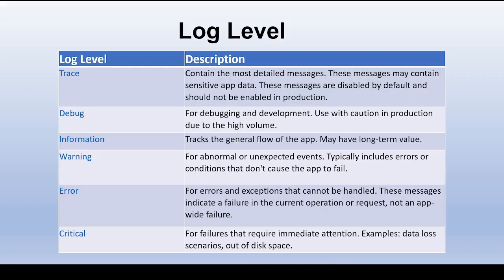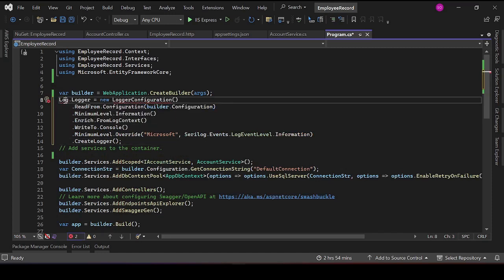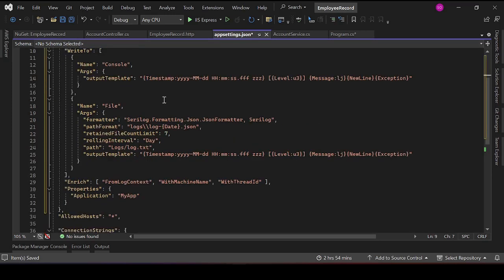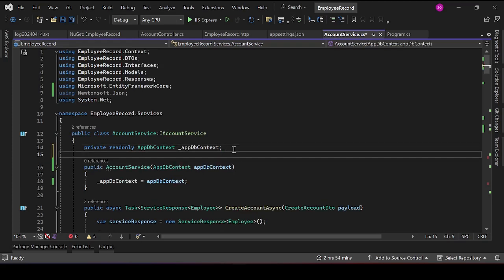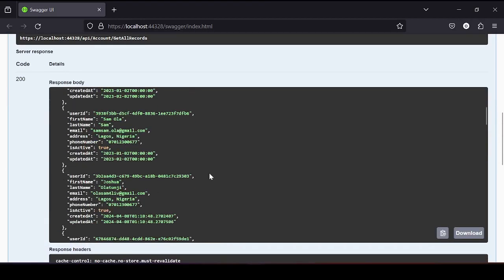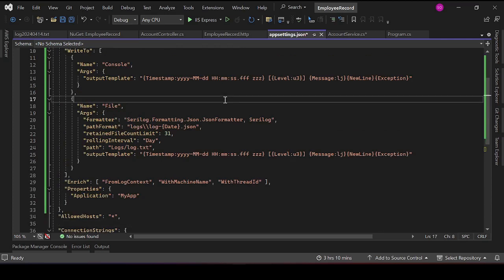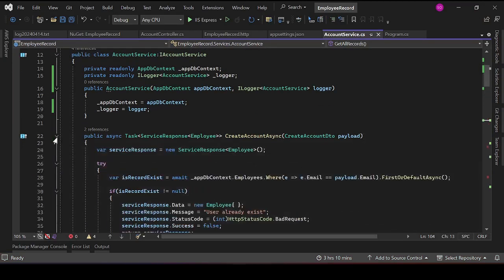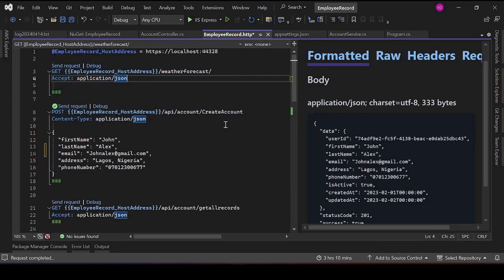Logging with Serilog in .NET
Logging in programming refers to the practice of recording activities or events that occur during the execution of a program. These events are typically saved to a file or database for later analysis or debugging.
Logging with Serilog in .NET: Serilog provides diagnostic logging to files, the console, and elsewhere and it was built with powerful structured event data.

How to Test your API without Postman or any other API Testing tools.